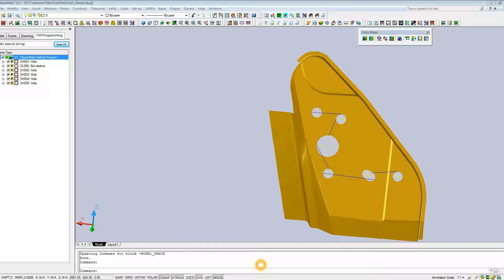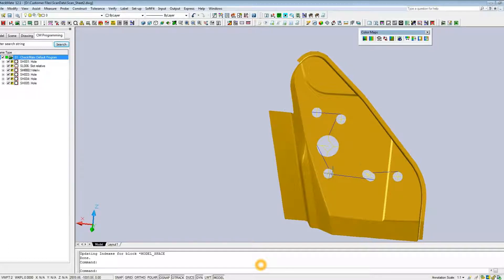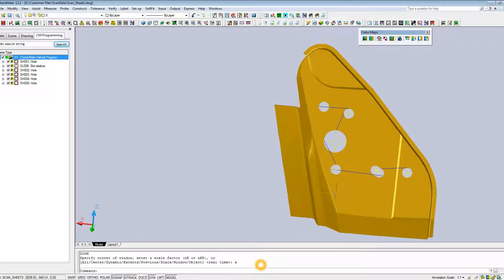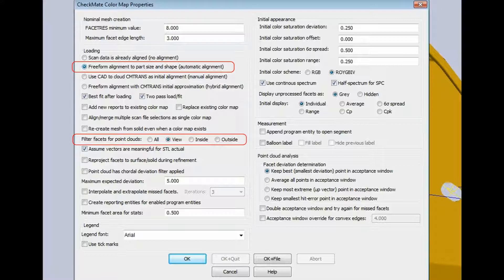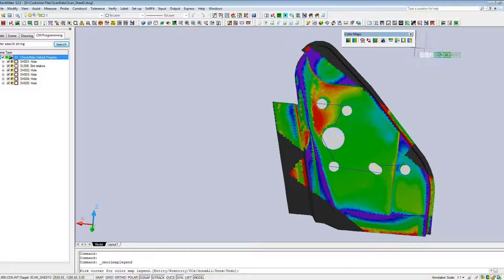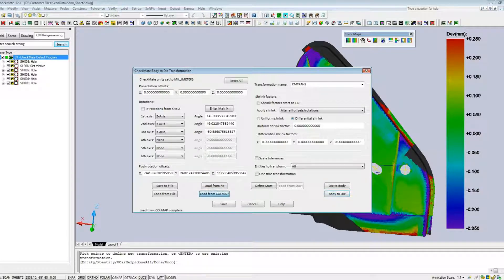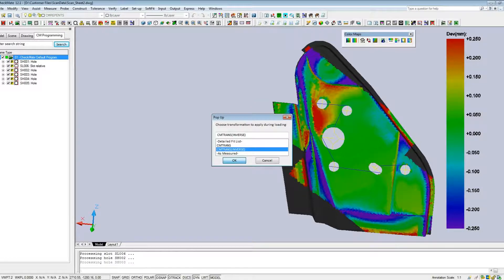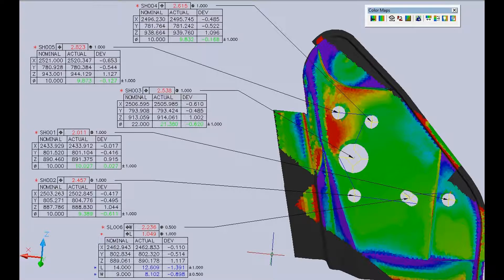Origin: Point Cloud Metrology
An example of ChecKMate Point Cloud Metrology capabilities with thin walled material.